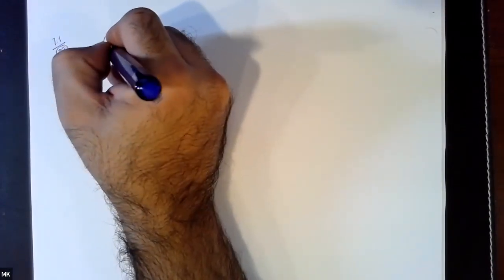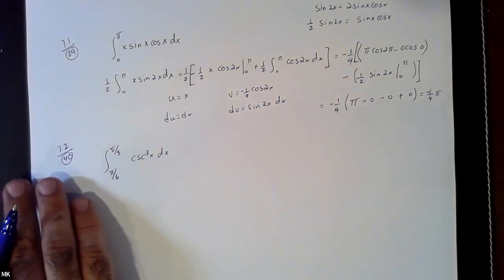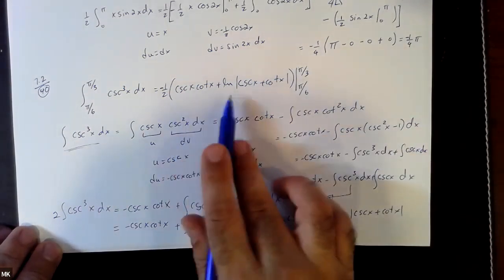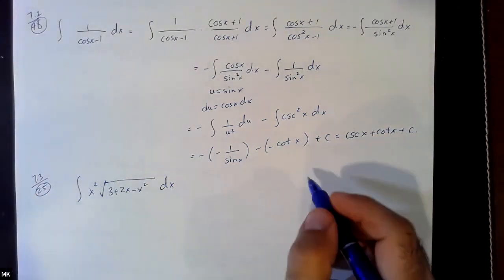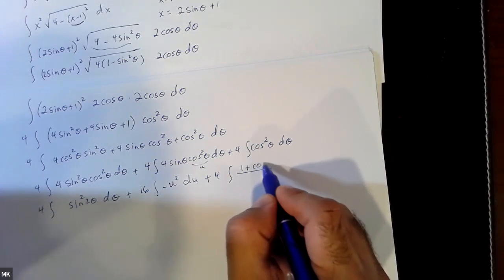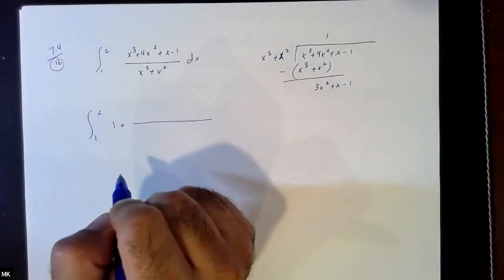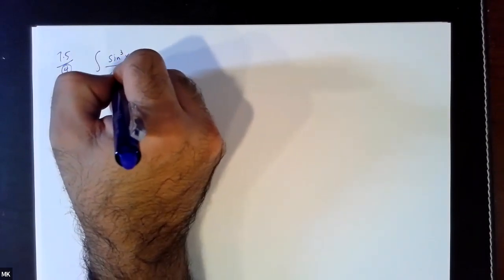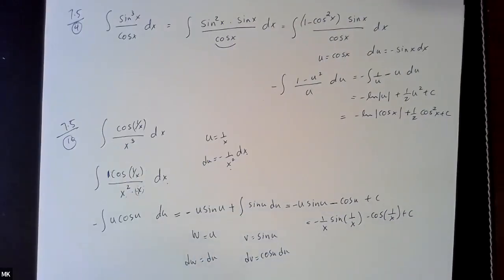Some problems from 7.1-7.5